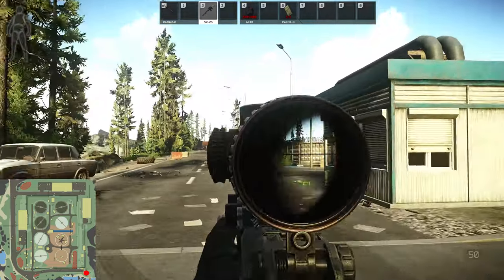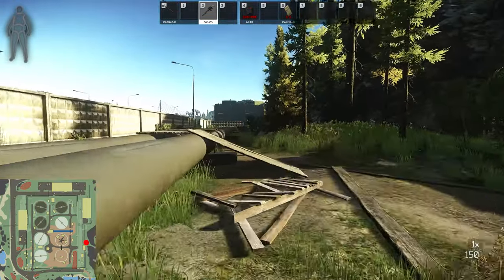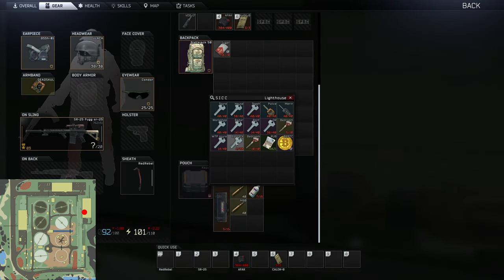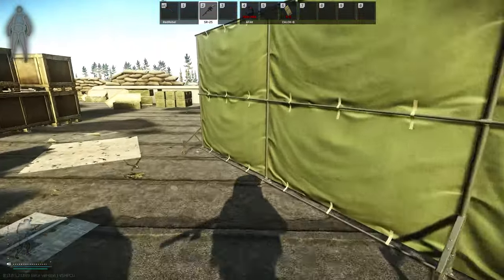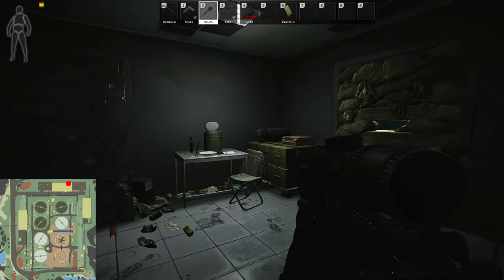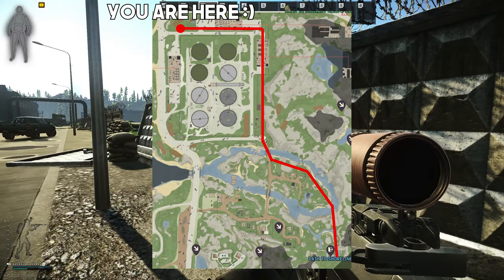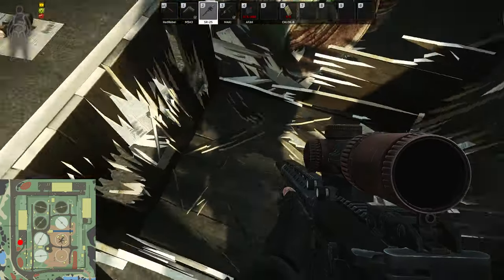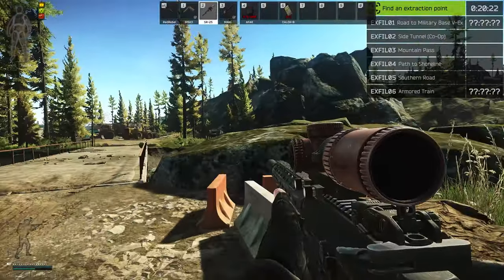BEST Way to Farm ROGUE Gear on Wipe!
How to get gear early wipe in Tarkov, this is the strategy I'll be using for some easy goodies!